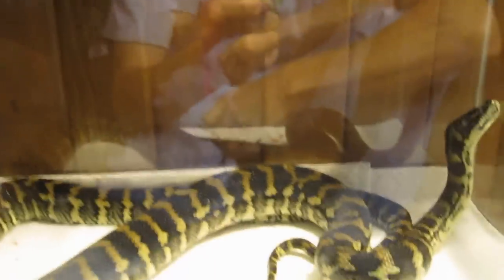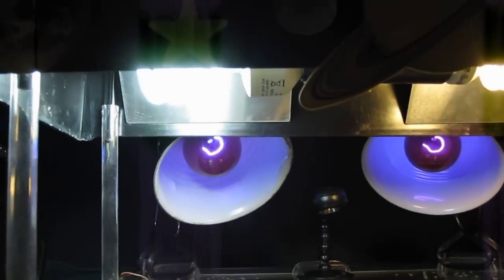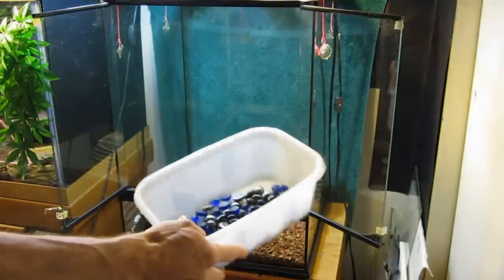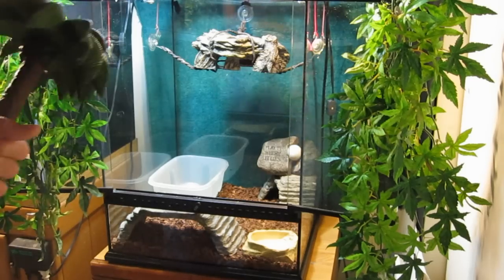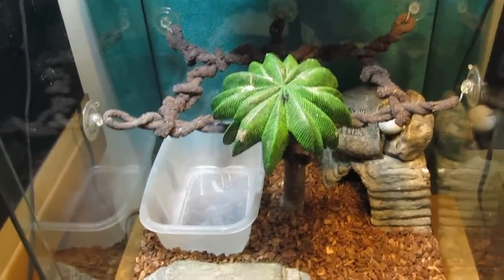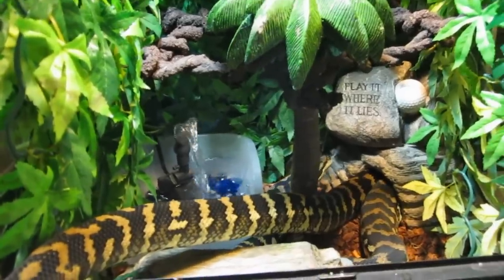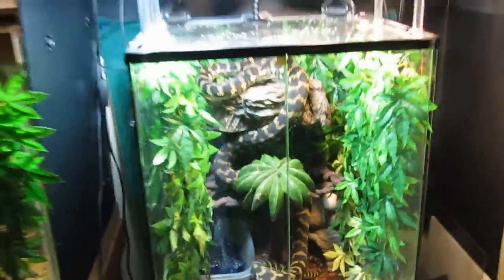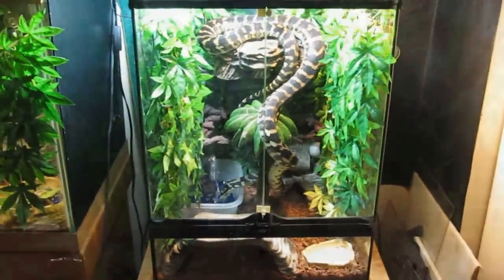Jungle Carpet Python Habitat Building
Click this link to see the free roam Jungle!

ATTENTION! THIS SNAKE HAS AN 8x6 FREE ROAM JUNGLE THATS EIGHT FEET BY 6 FEET! THIS TANK IS BASICALLY A HUGE HIDE!!! considering most people keep their snakes in Tupperware, makes this enclosure look like a Sky Scraper. I think I'm doing alright!?I do not recommend Permanently Housing  an ADULT JCP in a Tank This size unless the snake has a bigger area it can get to for at least a couple hours per day-ish, However it is Absolutely Perfect for a young to Adolescent JCP.

Shows How I set Up My JCPs Enclosure. After 6 months Domine Finally Returns Home to His Rebuilt Tank. WOOT!